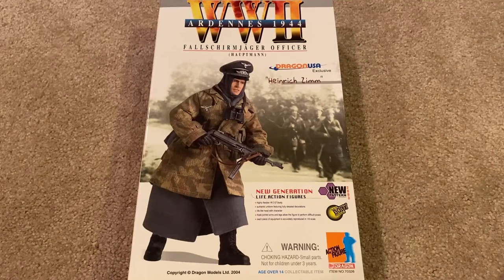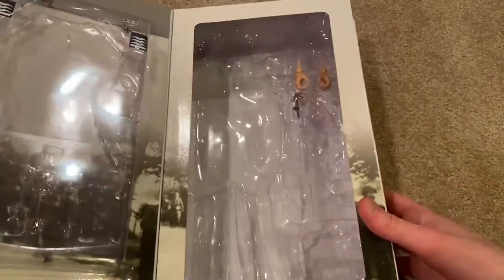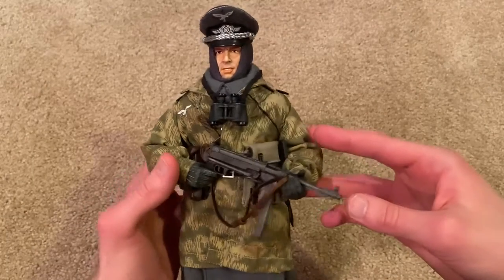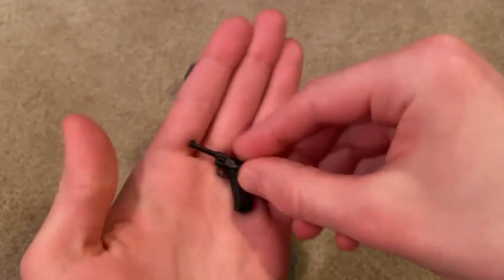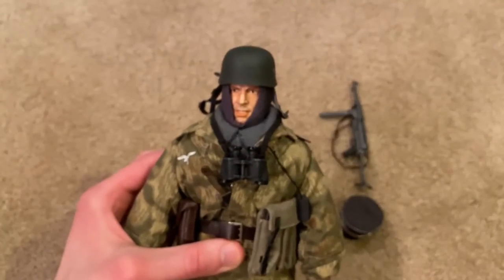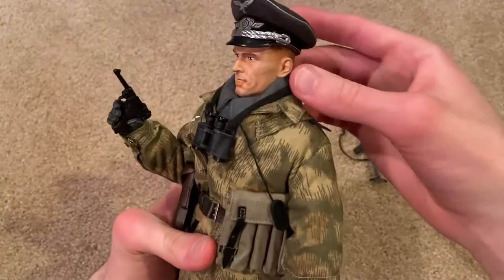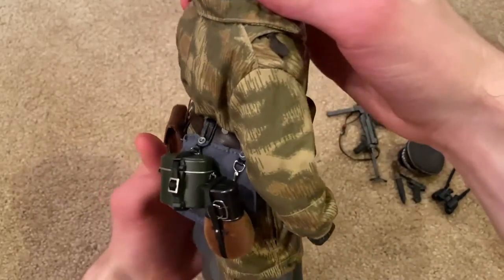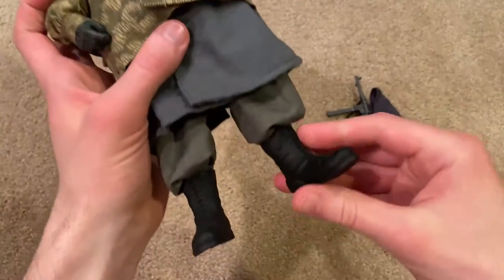Dragon 2004 WW2 Ardennes 1944 "Heinrich Zimm" Review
This is an incredible figure. Very happy to own him at last. Hope you enjoy the review!